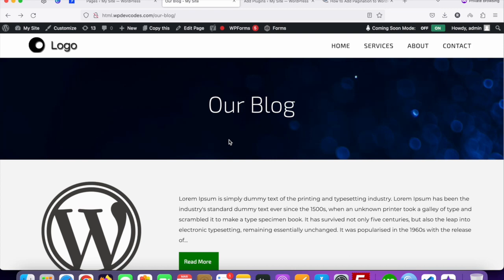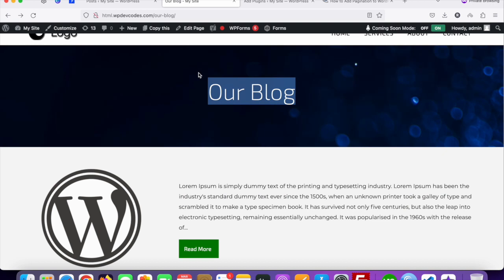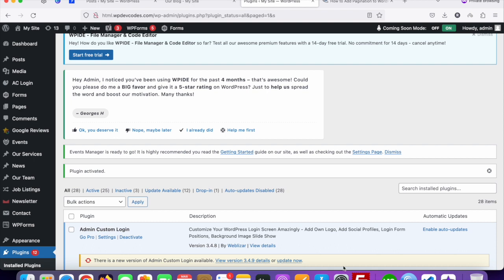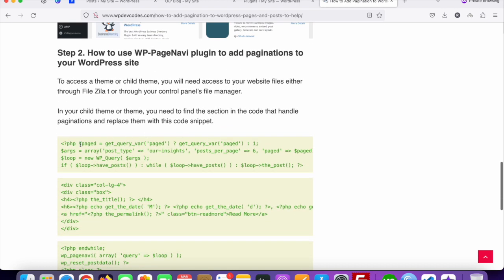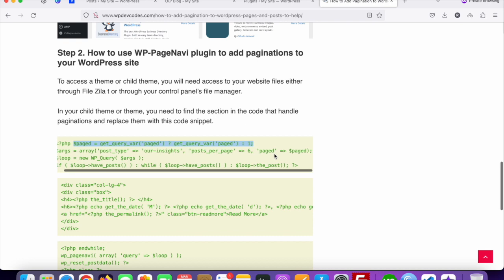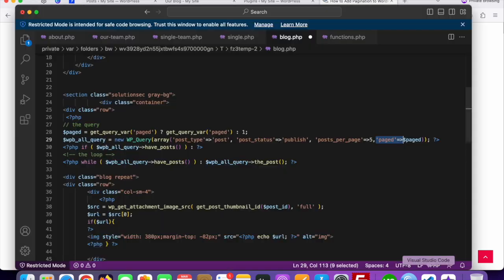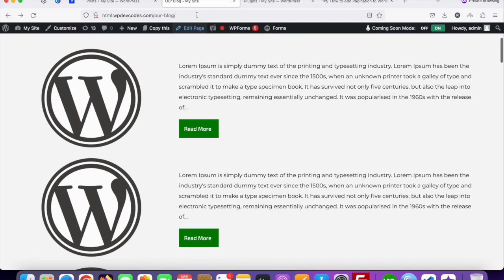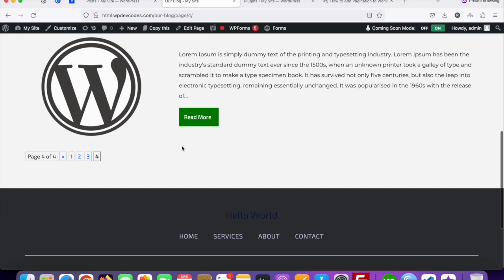How to Add Pagination On Wordpress Blog Page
In this tutorial we will discuss How to Add Pagination On Wordpress Blog Page. Please watch this entire video and learn how to get it done.

Pagination allows website visitors to go back and forth multiple pages of content, without clicking the repetitive, older posts, and newer posts links.